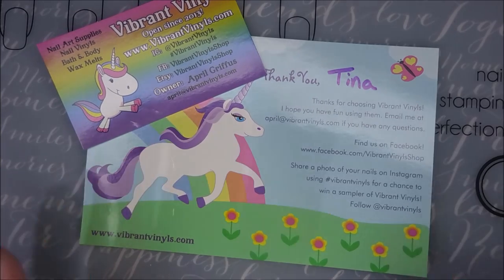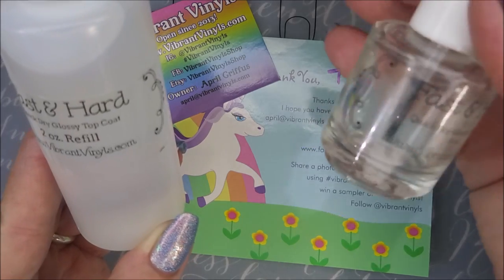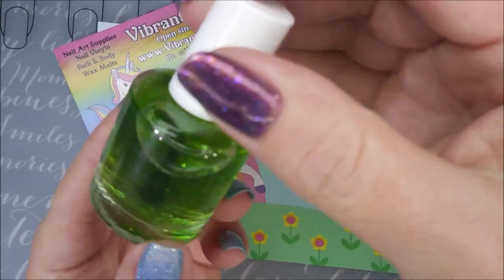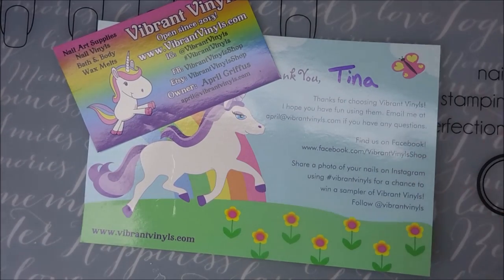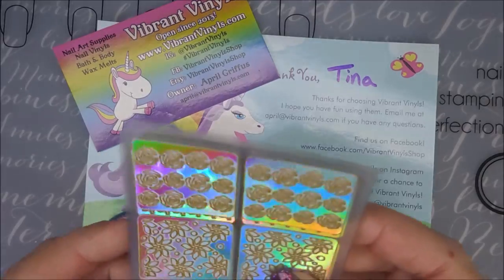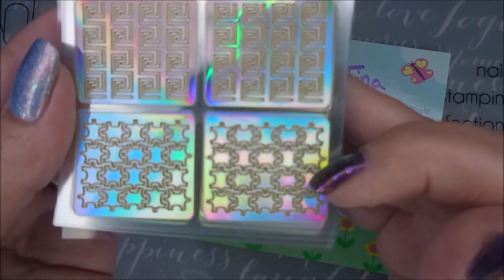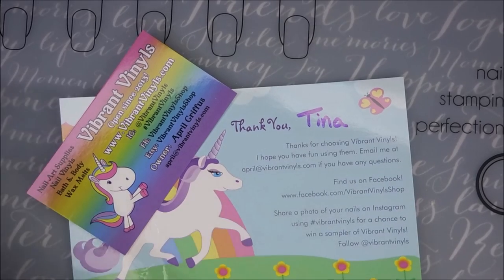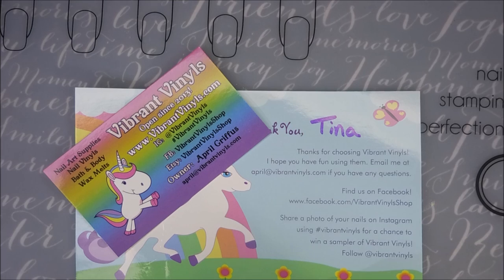Vibrant Vinyls Haul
Vibrant Vinyls (Free US Shipping if spending $50 or more.

Tina

Peel Off Base Coat:
Peeleze:

32 pc set Acrylic Stamping Plates: